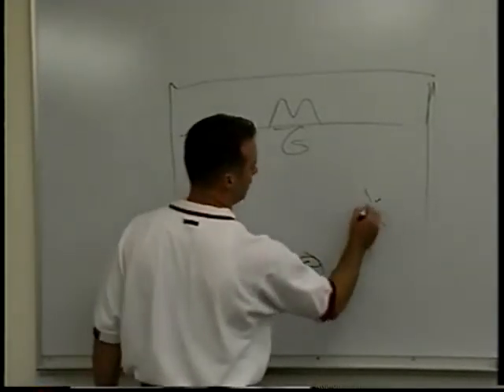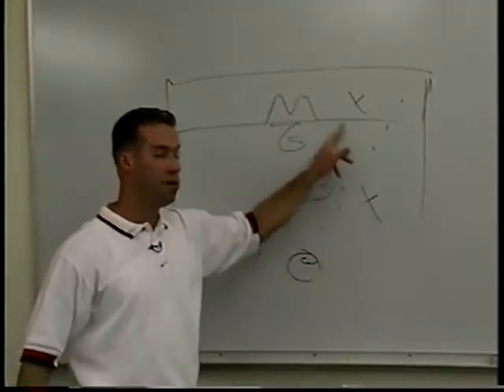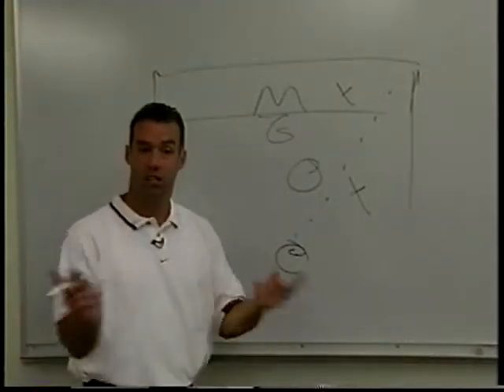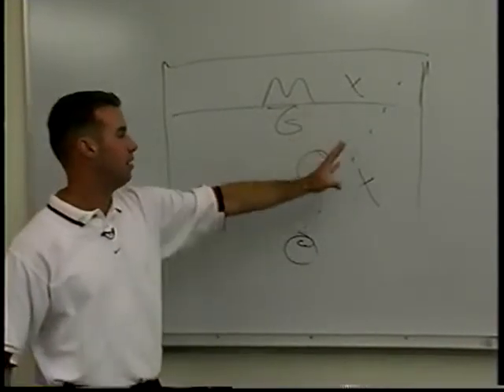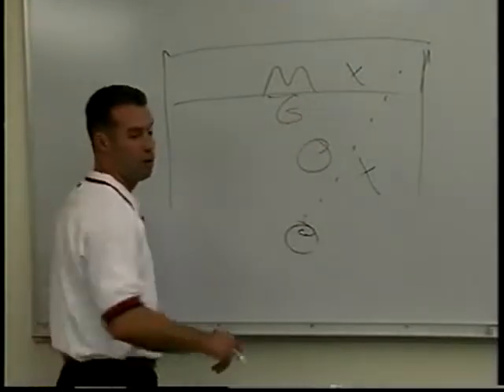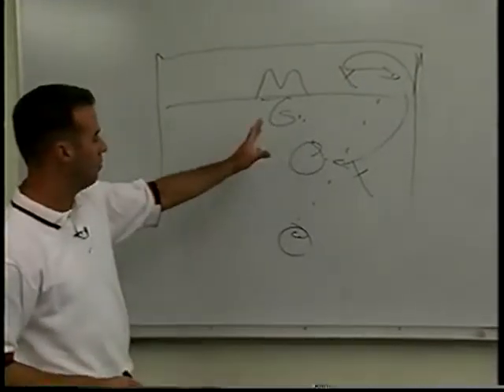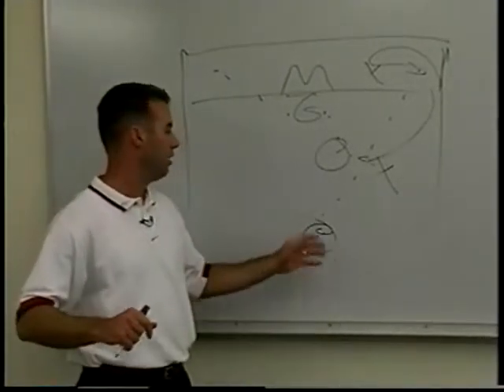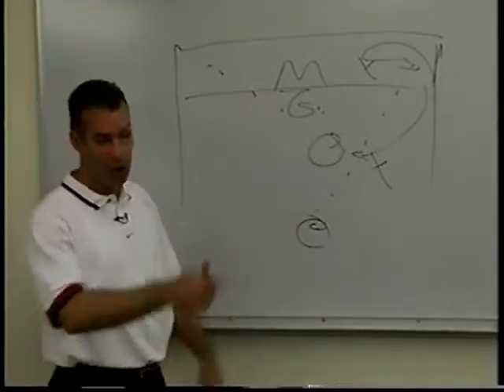Cannata small games 2v1